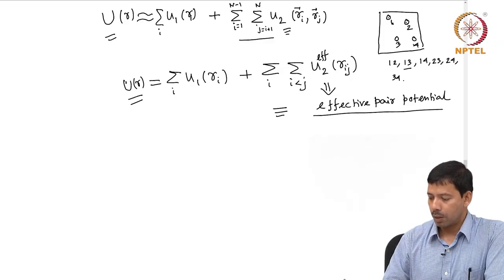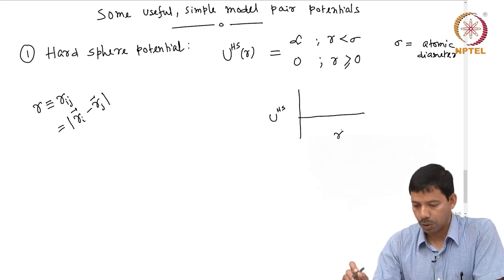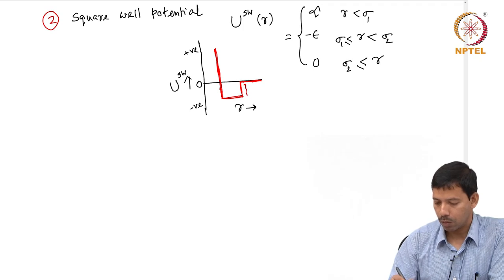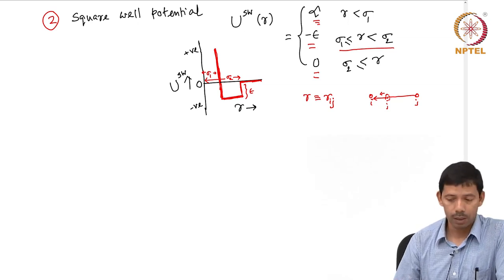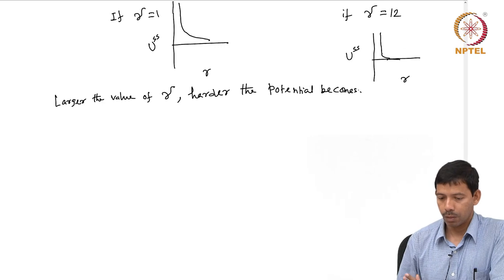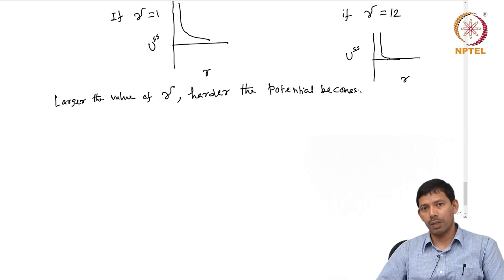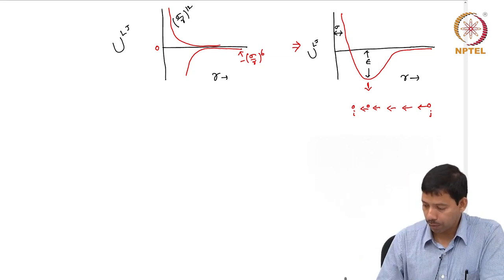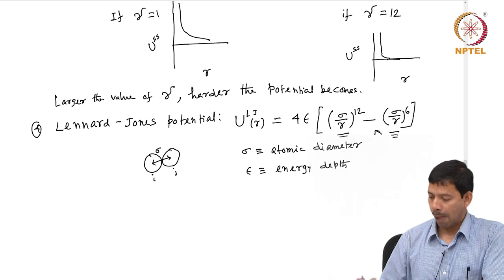Pair potentials for atomic systems